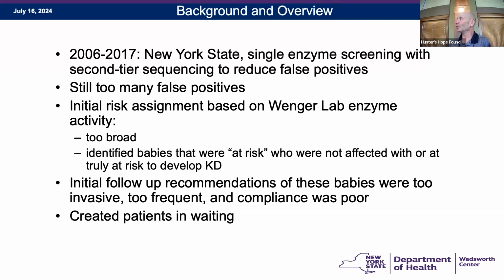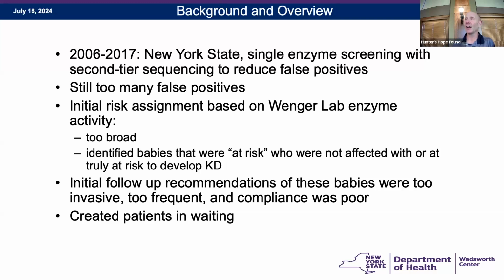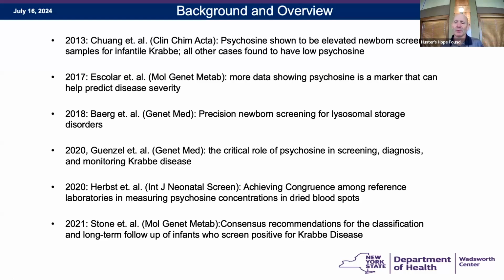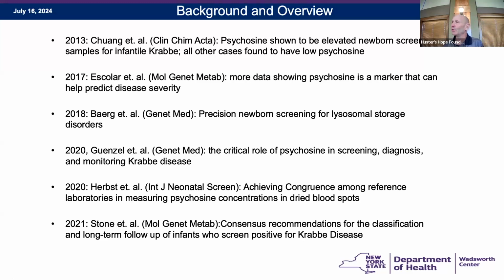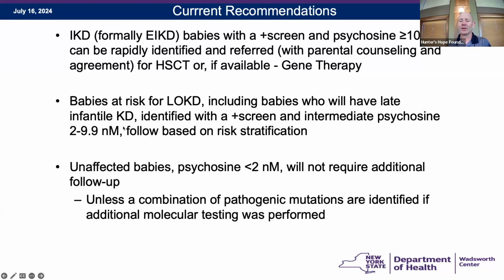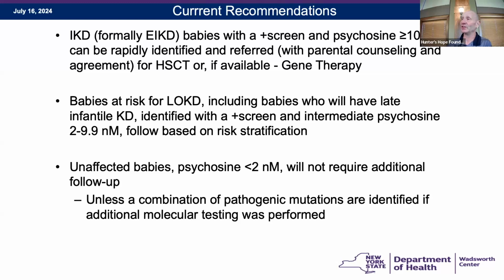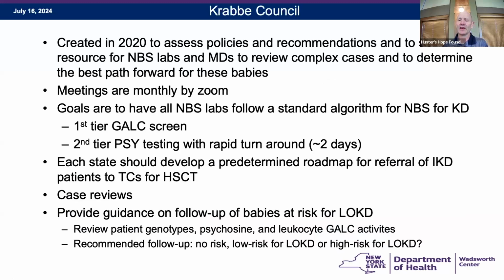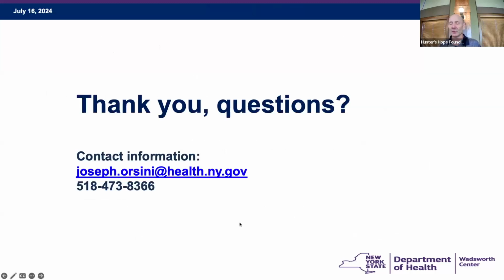Krabbe Newborn Screening Council by Dr. Joseph Orsini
Dr. Joseph Orsini's presentation about the Krabbe Newborn Screening Council at the 2024 Hunter's Hope Symposium.